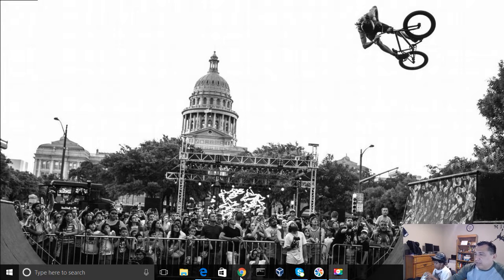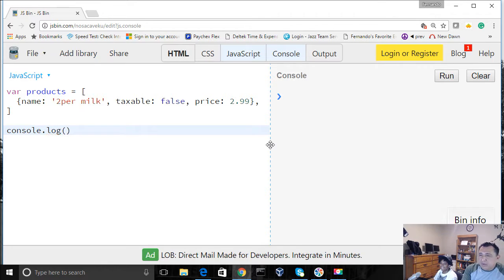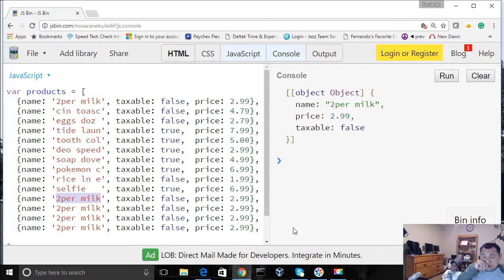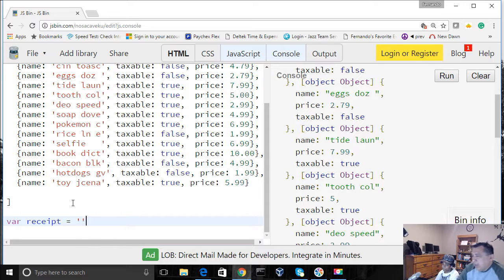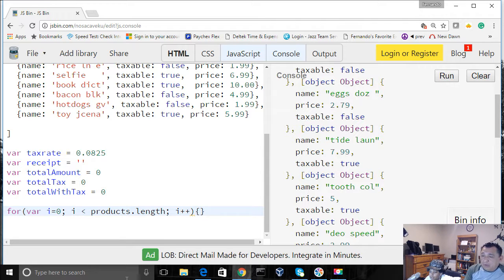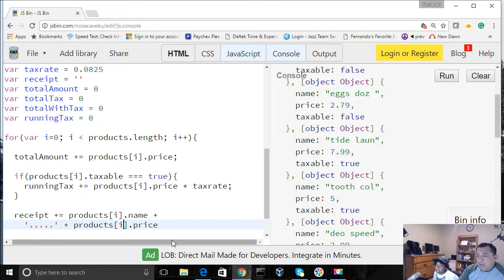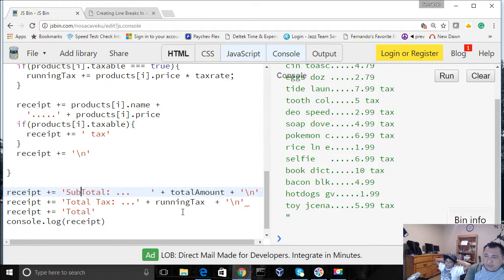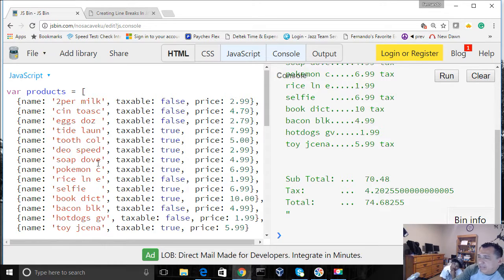Jay and Papa Coding Session Part 1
A short coding session with grandson Jay.